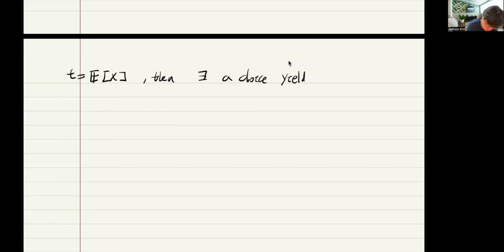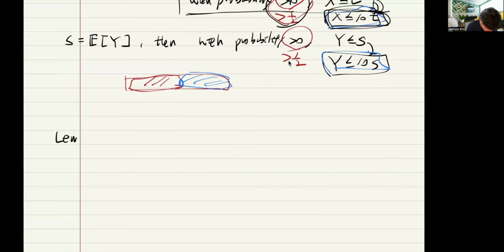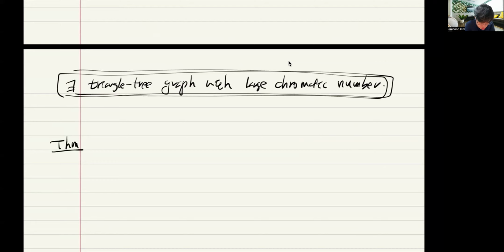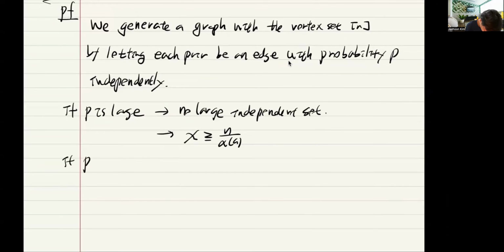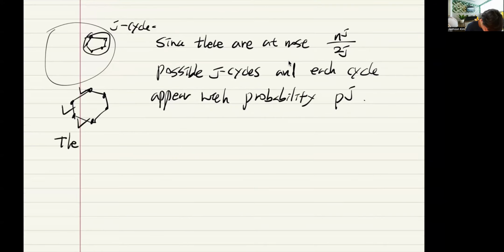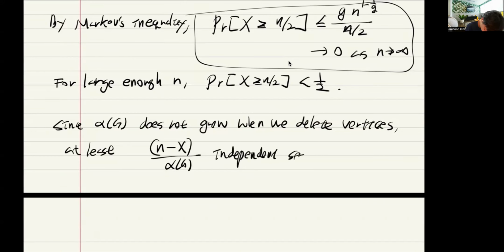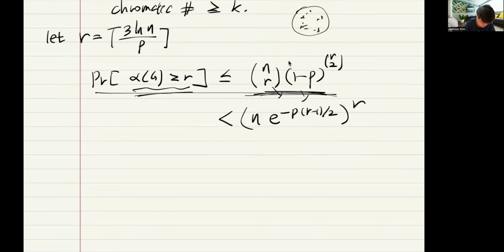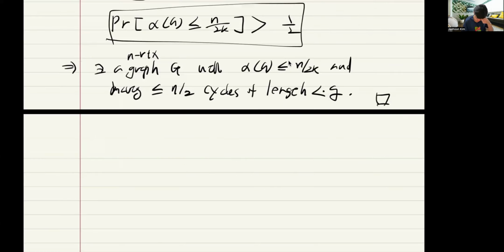Graph theory at KAIST 9-4 Alteration method on graph with large girth and chromatic number